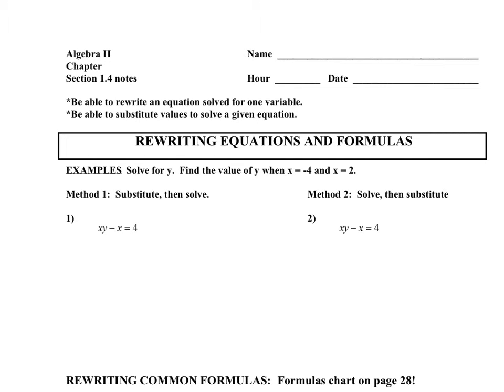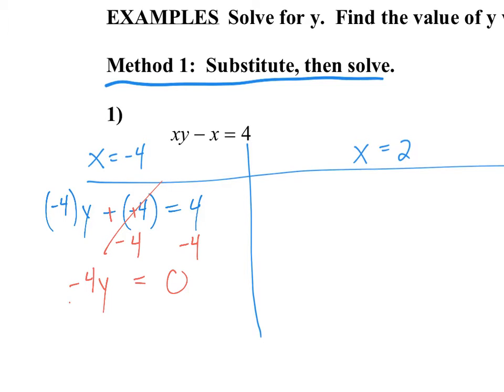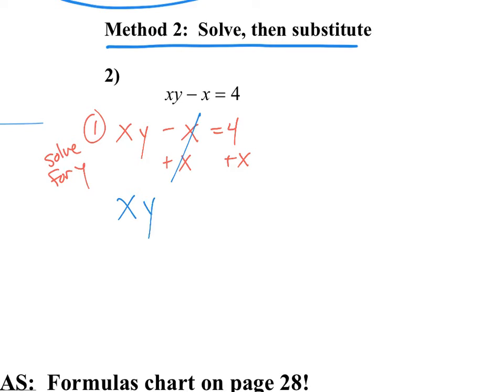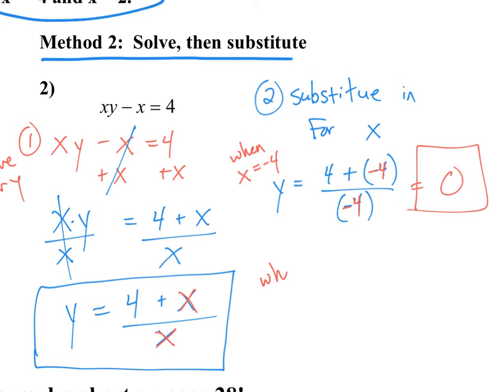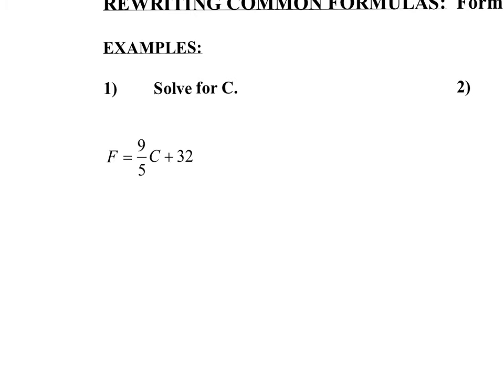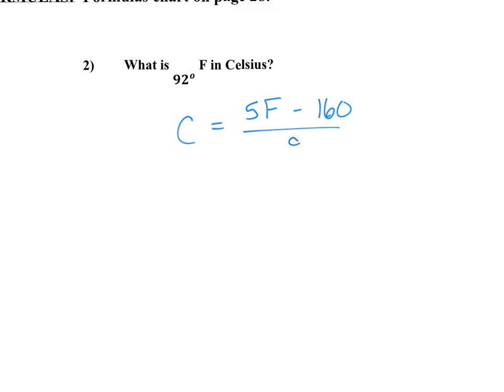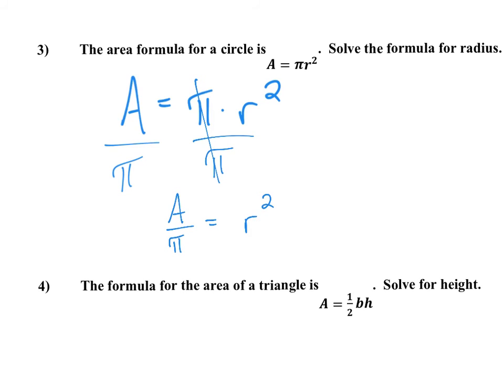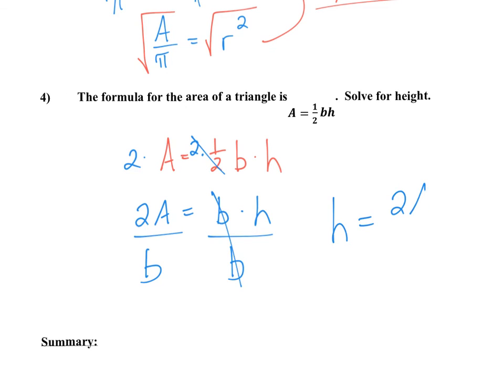alg 2 1.4 notes